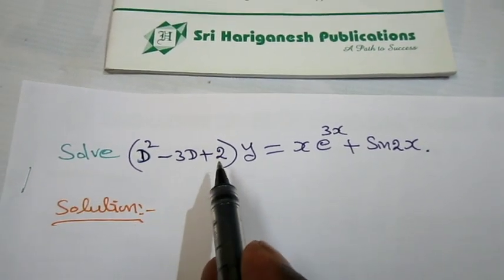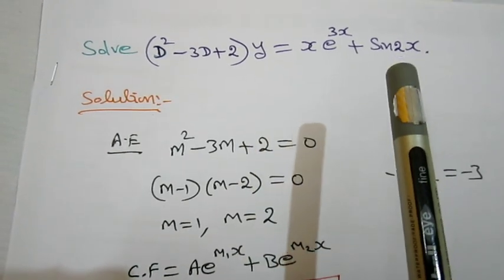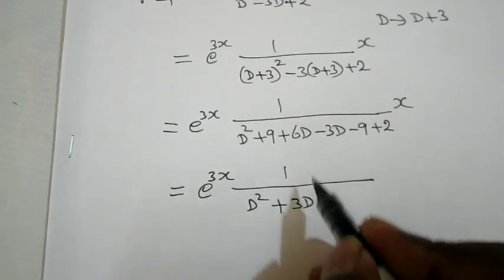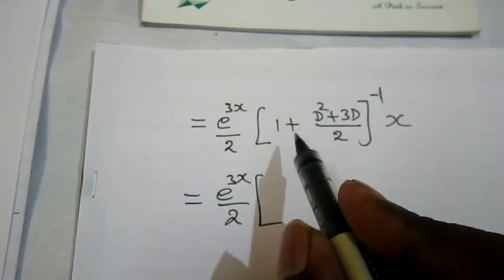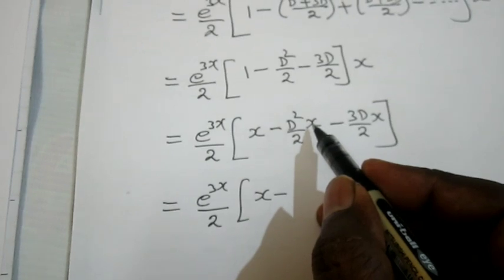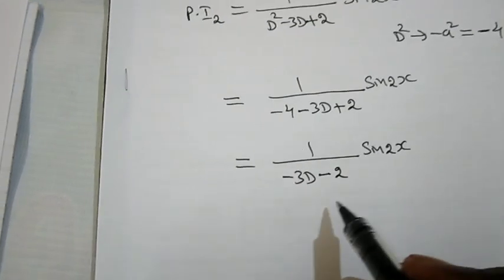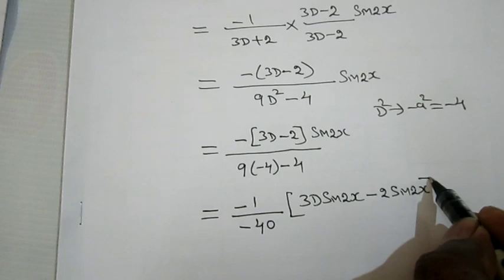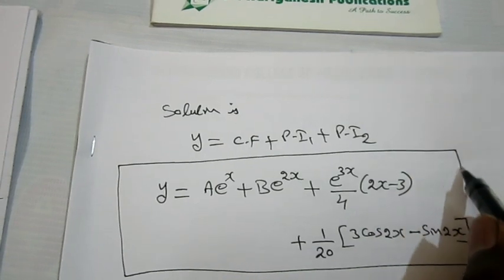Ordinary Differential Equations with Constant Co-efficient - Type III & V